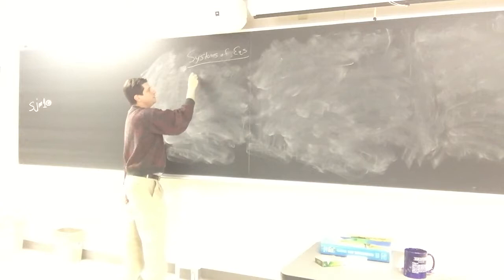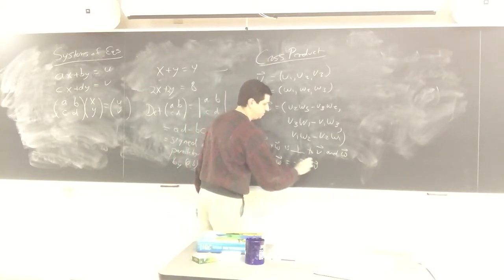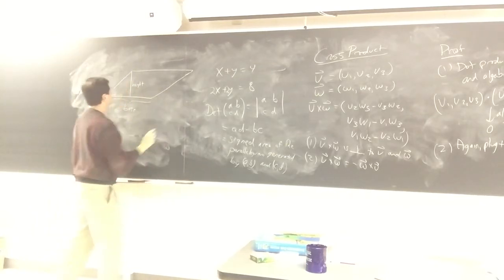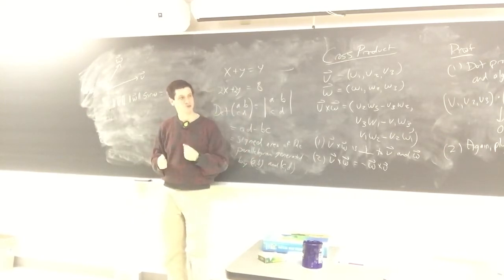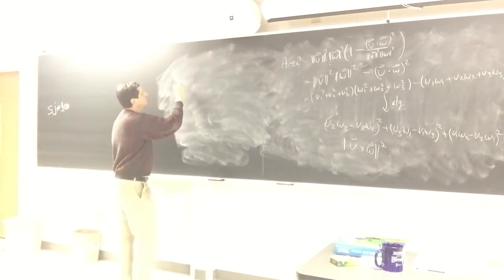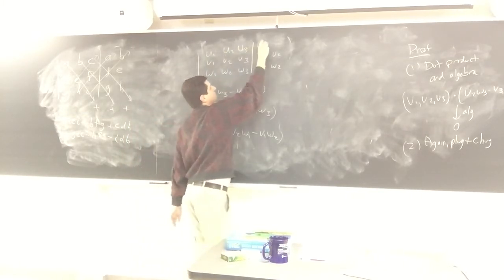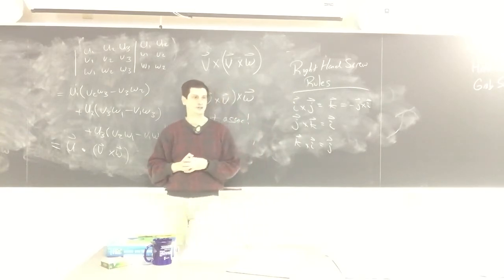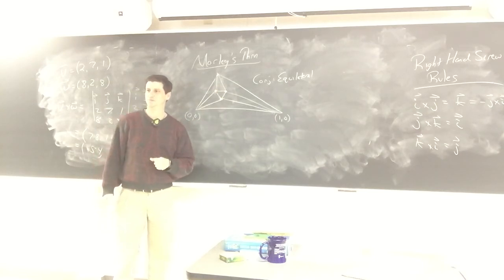Math150Sp18 Sec2 Lec03 CrossProduct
Math 150: Multivariable Calculus, Section 2: Lecture 3, February 7, 2018: Cross Product, Determinants, Areas